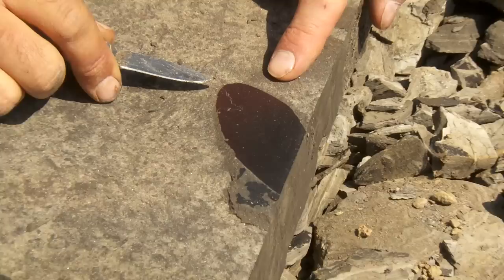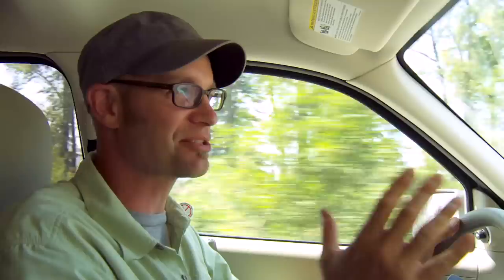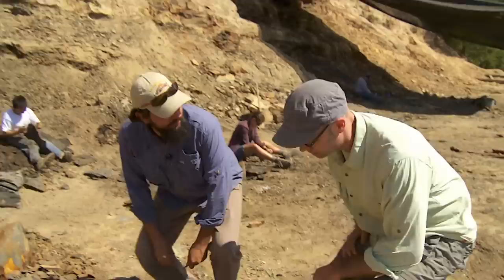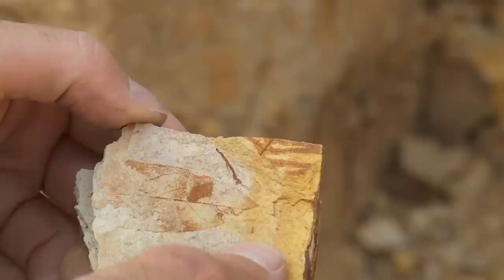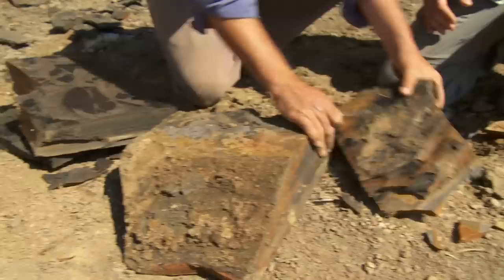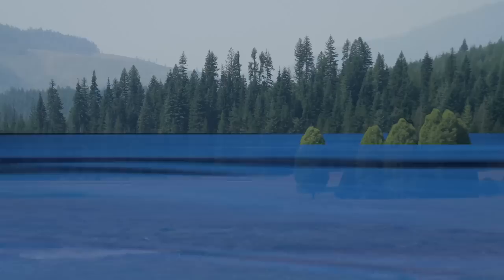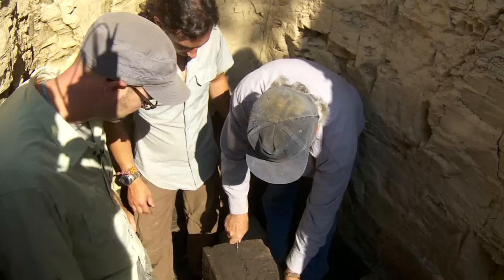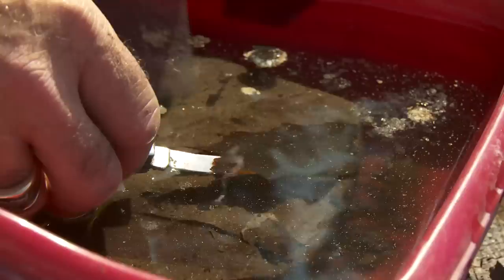Plants Are Cool, Too! Episode 2 : Fossilized Forests!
The PACT crew travels to Clarkia, Idaho to unearth preserved leaves of a forest that last stood 15 million years ago. But what they also found was a group of botanists attempting to extract the oldest DNA samples ever recovered. Hosted by Dr. Chris Martine of Bucknell University, with guest experts Drs. Bill Rember and Dave Tank of the University of Idaho.

Major funding provided by the David Burpee Endowment at Bucknell, with additional support from the University of Idaho and the Botanical Society of America.

The accompanying story on this episode can be found in the Huffington Post: